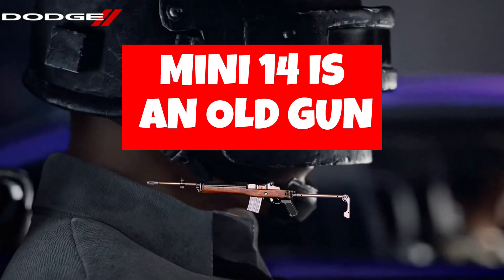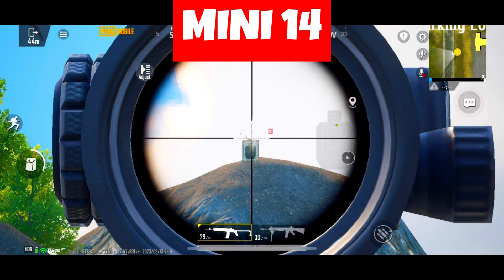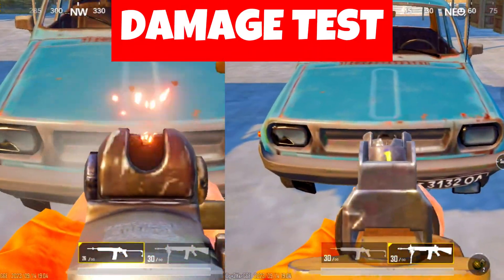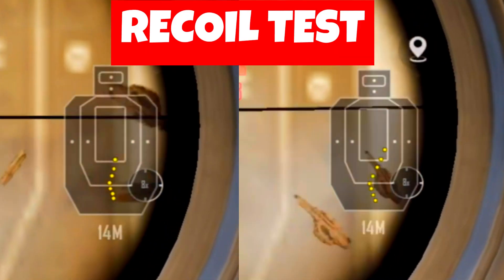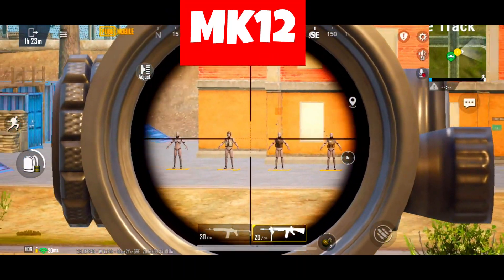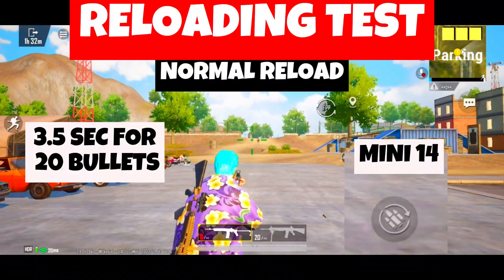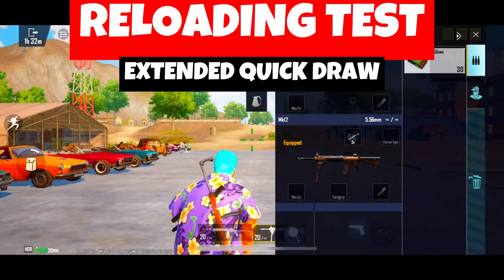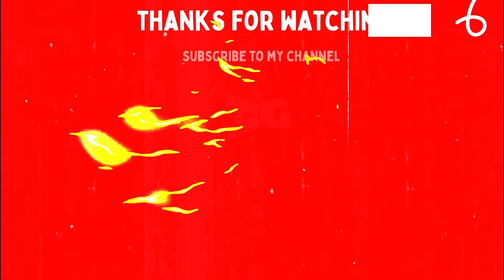MINI 14 Vs NEW MK12 2.8 Update In PUBG MOBILE/BGMI (GUIDE/TUTORIAL)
In this exciting video, we delve into the intense world of PUBG Mobile/BGMI to find out which gun reigns supreme. Join us as we expertly analyze the various weapons available in the game, considering their damage, range, accuracy, and overall effectiveness. Prepare for an in-depth comparison and ranking that will help you dominate the battlegrounds and claim victory as we determine the ultimate best gun in PUBG Mobile & BGMI!

MINI 14 VS NEW MK12 Comparison in BGMI & PUBG Mobile (Ultimate Weapon Comparison Video Tips and Tricks Guide/Tutorial
Is MINI 14 Ded? MK12 Broken?

The official BATTLEGROUNDS MOBILE INDIA is designed exclusively for mobile.

Rise to the top in BGMI and freely fire to your heart's content. BGMI is the original mobile battle royale and the apex of mobile shooters.

Play BGMI  with a new state of mind! Shootouts and firefights with the smoothest experience imaginable. All for free!

Get your guns ready and answer the call to arms in BGMI'S free fire matchmaking.

The Dinoground collaboration is here! Unlock new skills and tactical items, and have intense battles in Erangel, Livik, and Experience battles like never before!

BGMI has plenty of options to give you a new state of thrill and survival on each map. Call your friends to duty and play in new modes together! Feel free to fire at everything you see!

BGMI offers you the best in high-quality items and gameplay. State your desires, and BGMI will answer your call. Try out and fire away with an unbelievable selection of weapons freely available. New items, maps, and modes are constantly being added!

BGMI delivers the most intense free-to-play multiplayer action on mobile. Drop in, gear up, and compete. Survive epic 100-player classic battles, payload mode, and fast-paced 4v4 team deathmatch and zombie modes. Survival is key and the last one standing wins. When duty calls, fire at will!